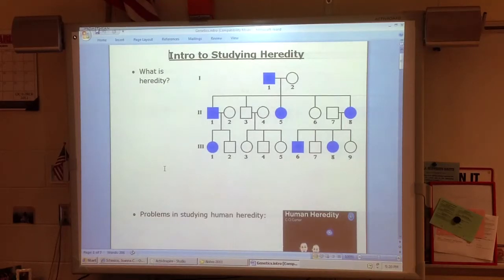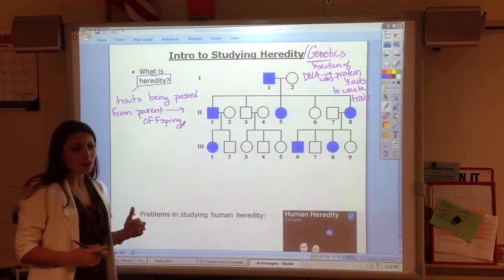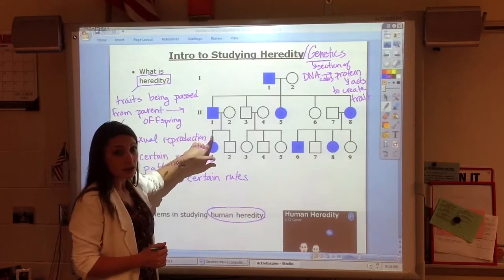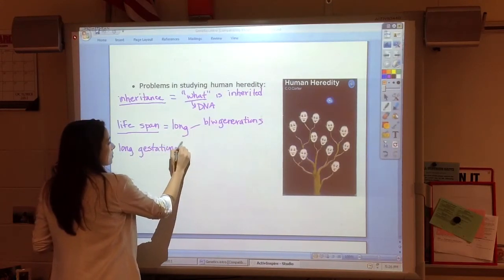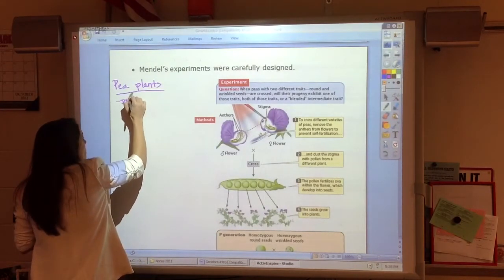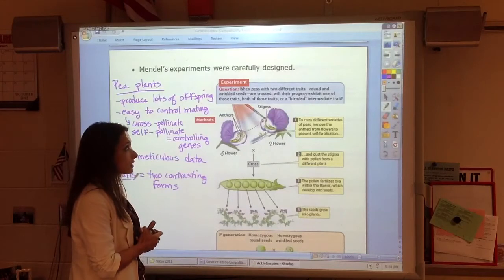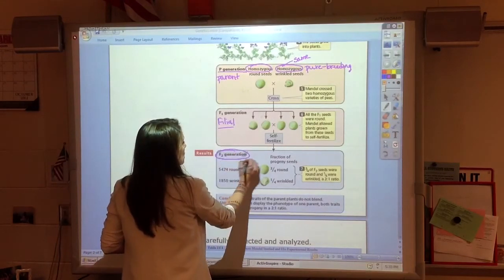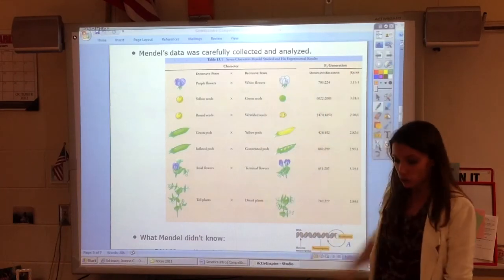Mendel Part 1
Mendel Part 1 -- watch in class